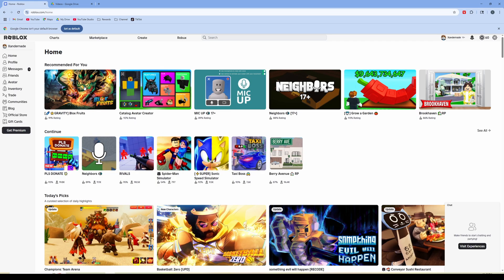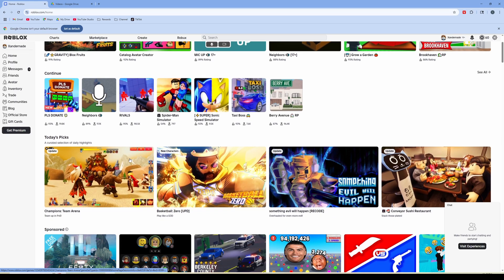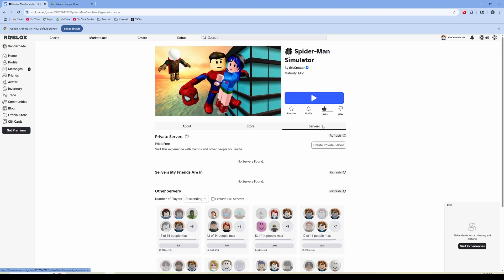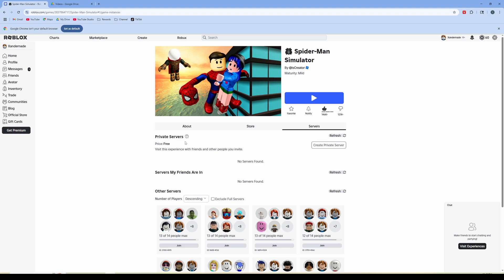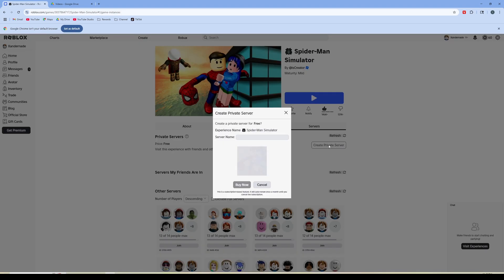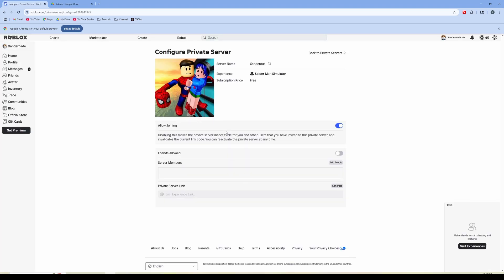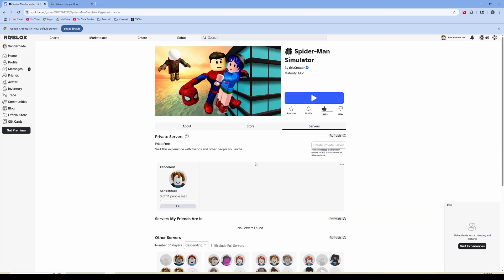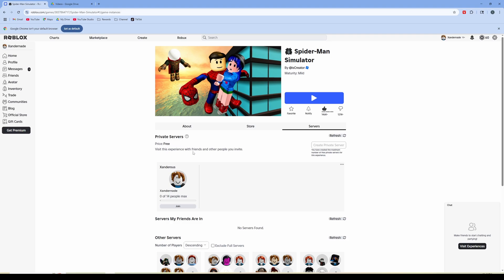How to Make a Private Server in Roblox [Needs Browser]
In this video, I’ll show you how to create a private server in Roblox step by step. The key is to use the Roblox browser version at roblox.com, not the app, as private server options are only available there. Once you're logged in, simply find the game you want to make a server for (like Spider-Man Simulator), go to its Servers tab, and look for the Create Private Server option. Some servers are free, while others require Robux and a monthly subscription, so be sure to check the cost before proceeding.

After creating your private server, you can customize its settings by naming the server, allowing friends to join, adding specific users, or generating a private server link to share. Once set up, you'll be able to jump into your own private space within the game. It's quick, easy, and a great way to play Roblox games with just your friends!